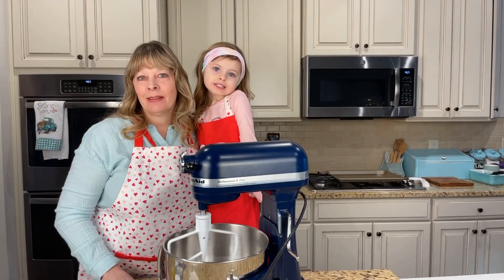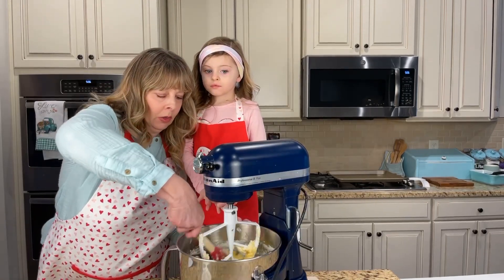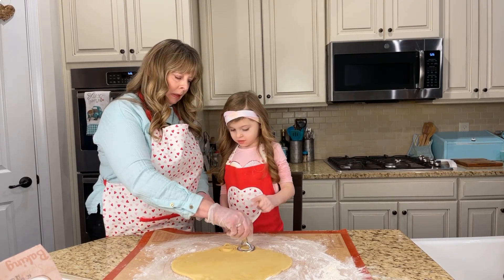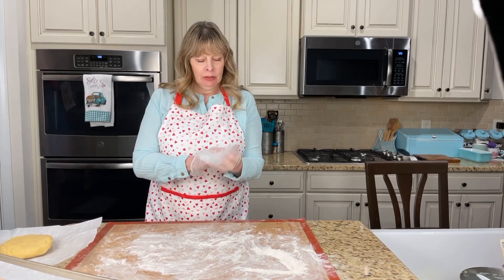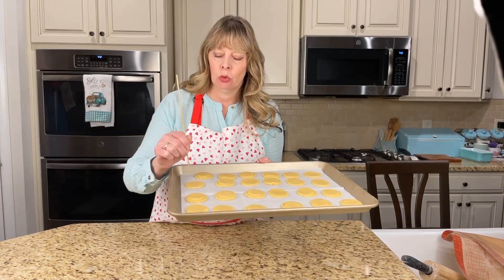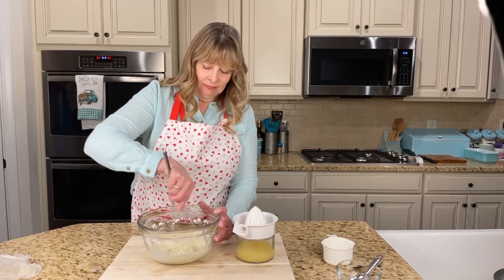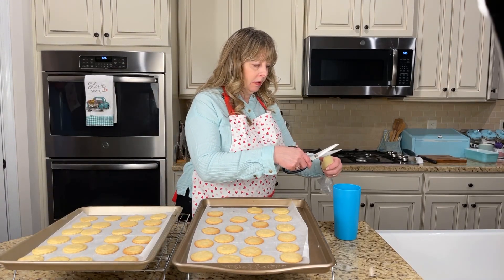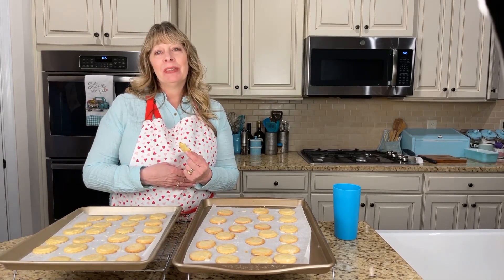Lemon Shortbread Cookies